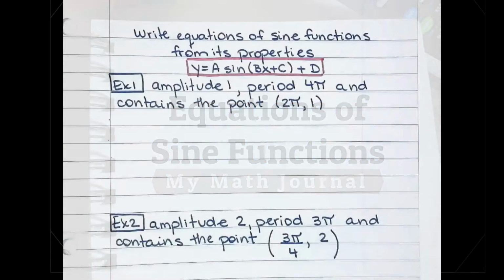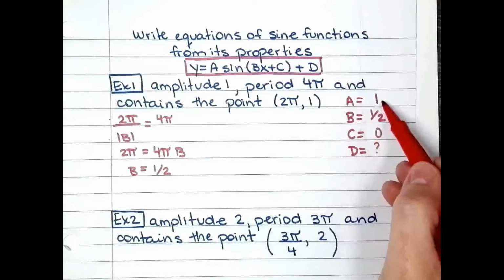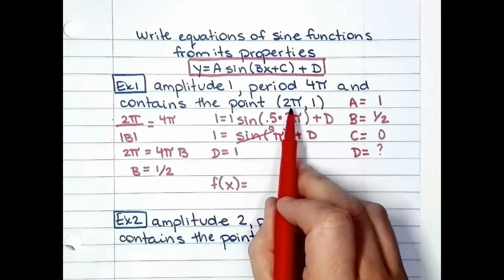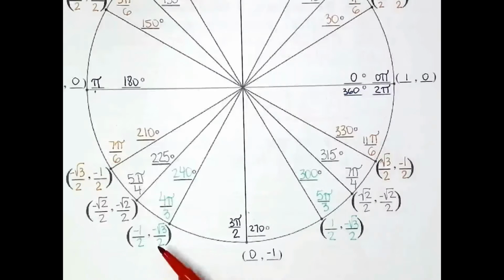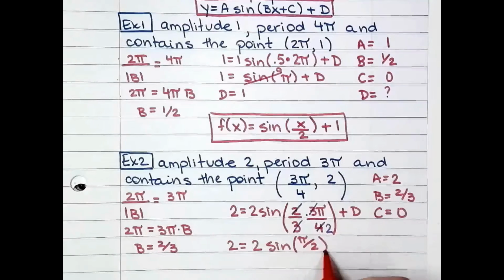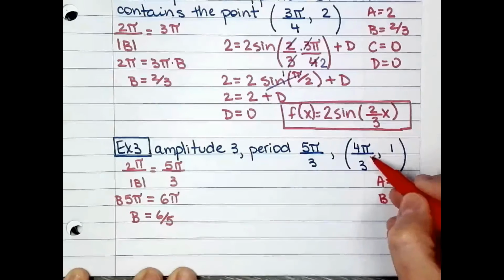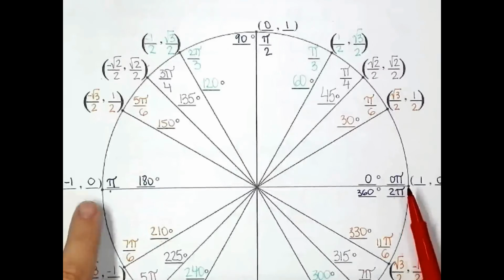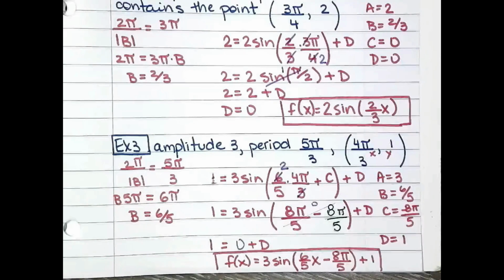Write Equations of Sine Functions from its Properties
In this video, you will write equations of Sine Functions from its Properties.  You will learn about the amplitude, period, phase and vertical shift of sine functions.  Precalculus. y=A sin(Bx+C)+D.  Given the amplitude, the period and a point, you will be able to write the equation of a sine function.